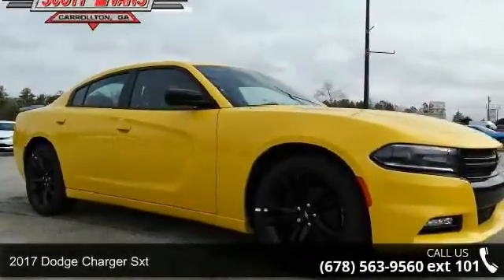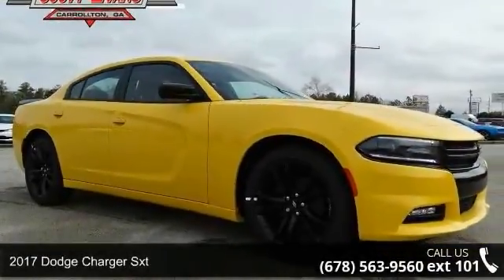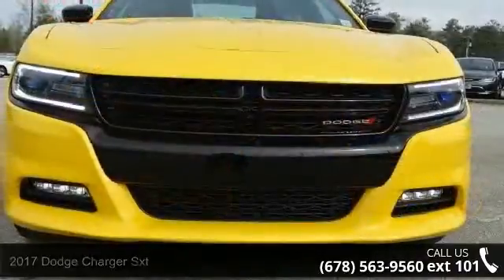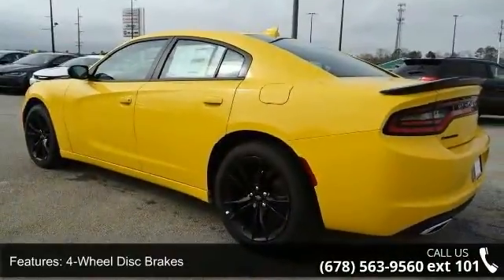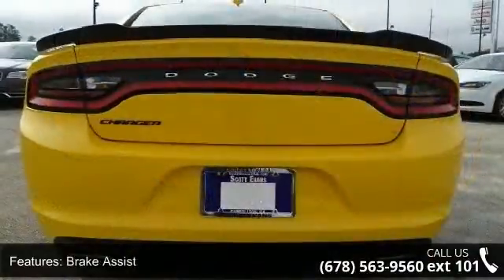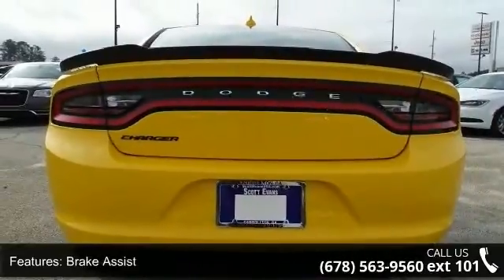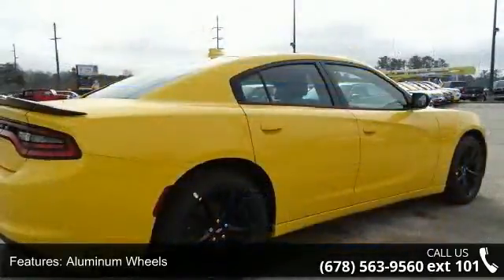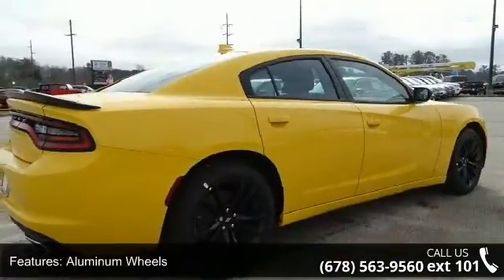2017 Dodge Charger SXT - Scott Evans Chrysler Dodge Jeep ...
2017 Dodge Charger SXT -X9 Cloth. 30/19 Highway/City MPG